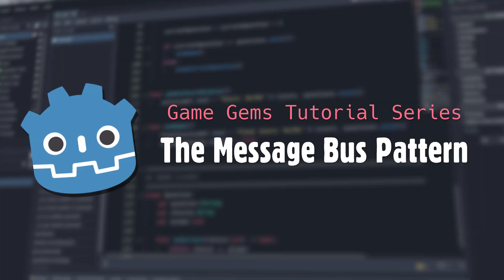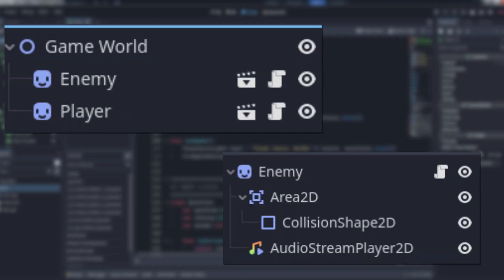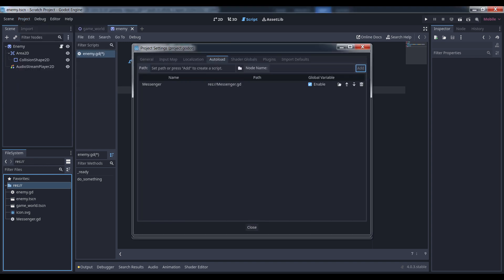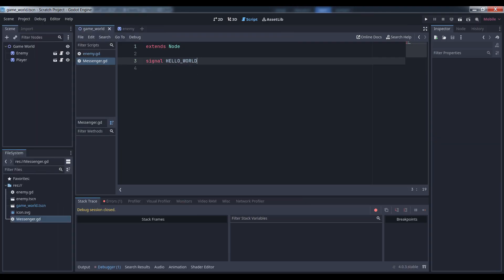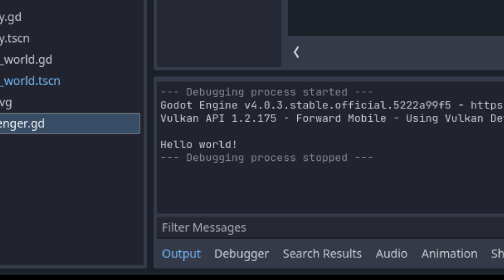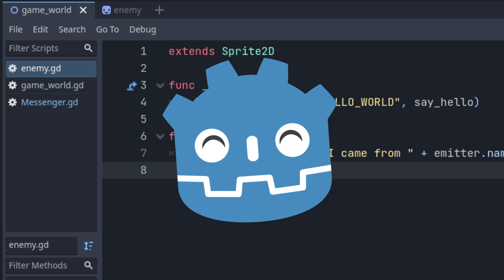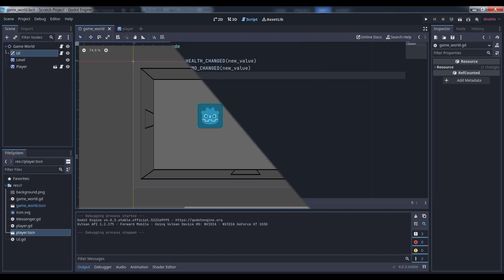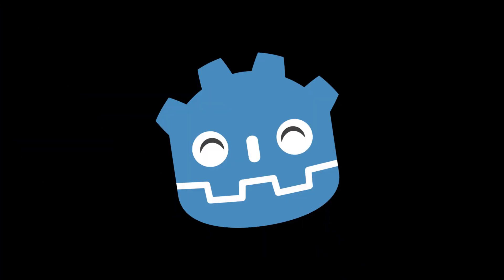Godot 4 Tutorial - The Message Bus Pattern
Learn how to implement a message bus for more efficient signaling in Godot 4.